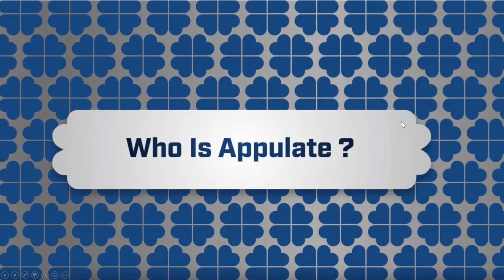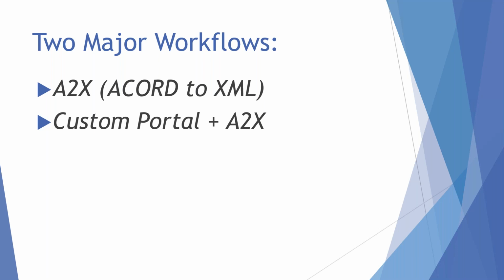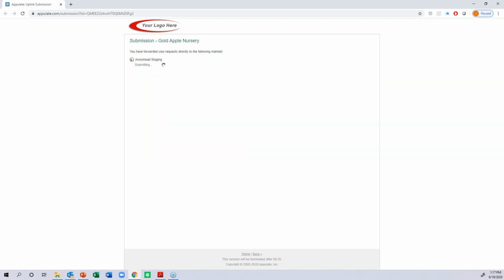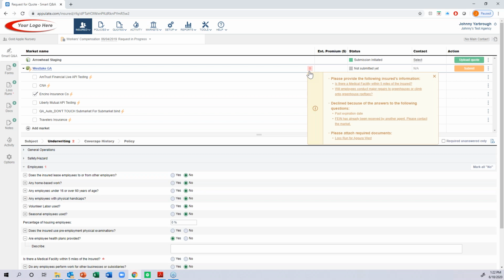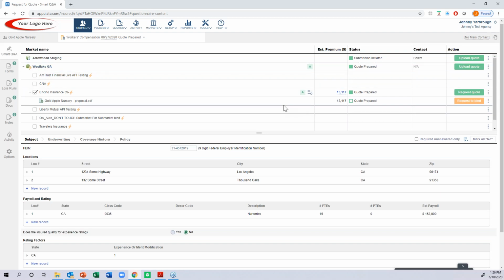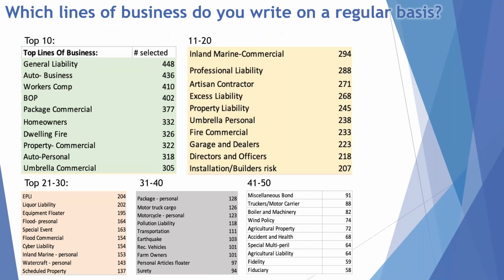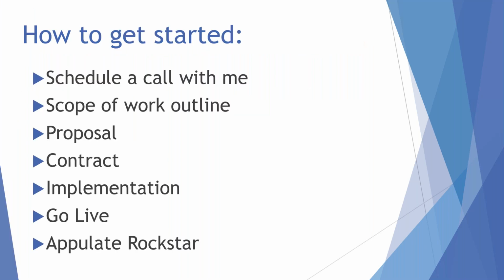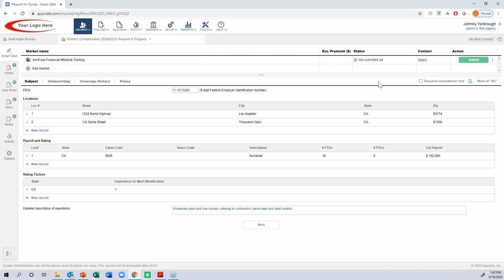Webinar: Eliminate data entry with Appulate for Carriers and MGAs